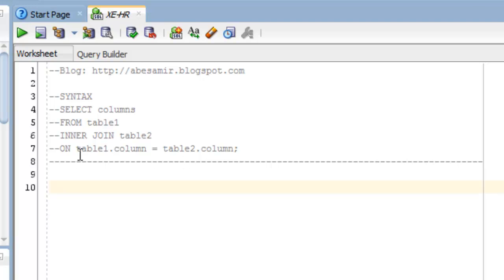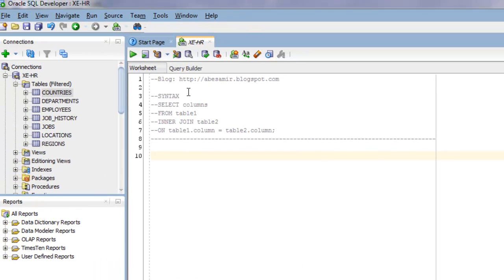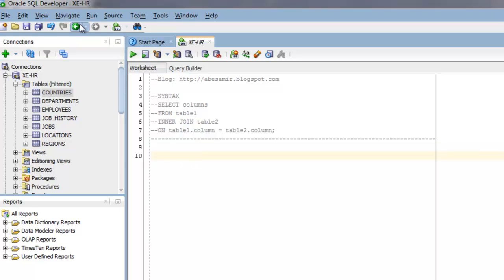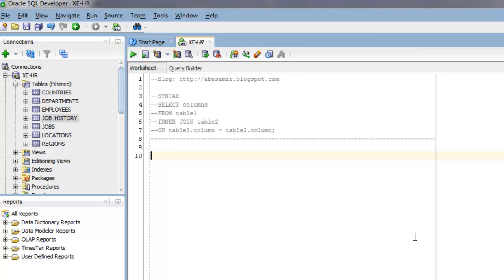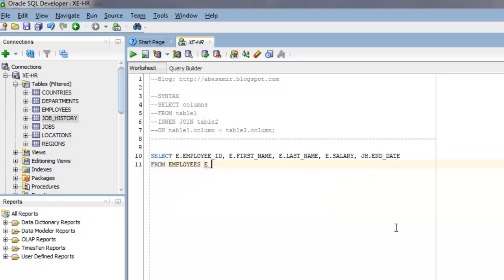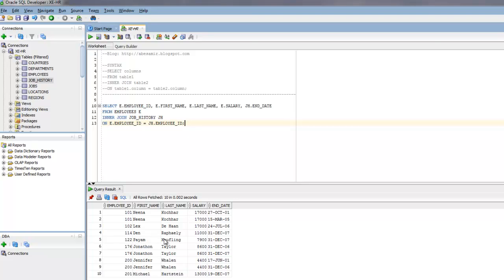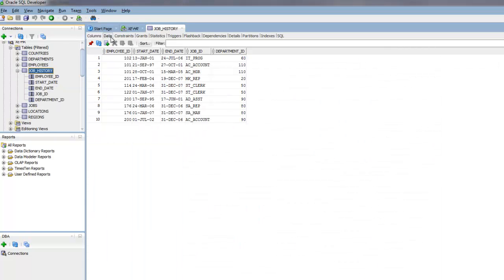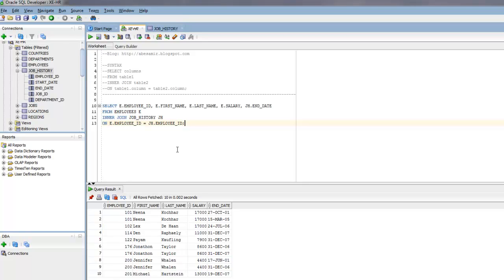Retrieve Data from multiple tables using INNER JOIN